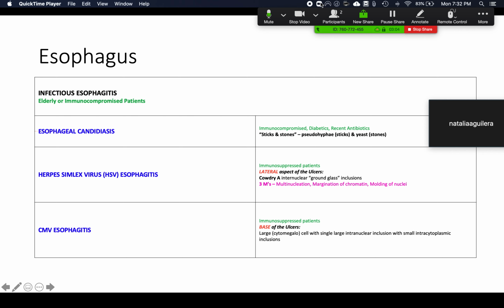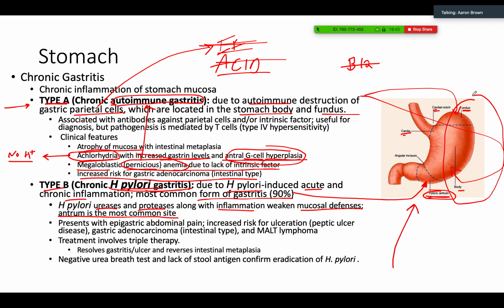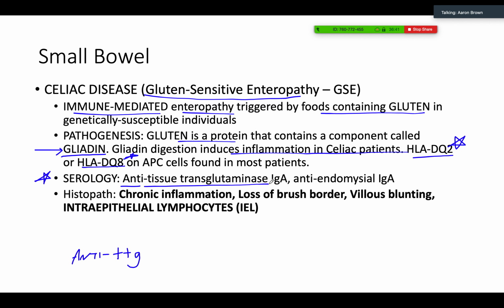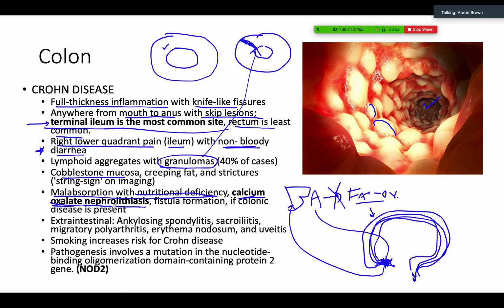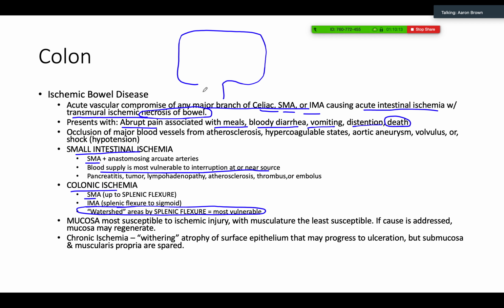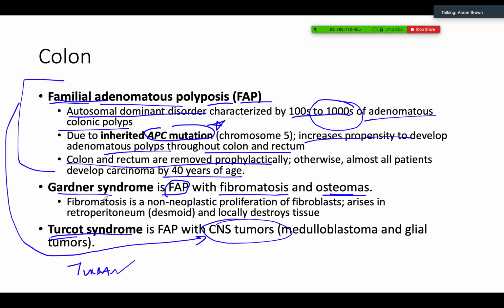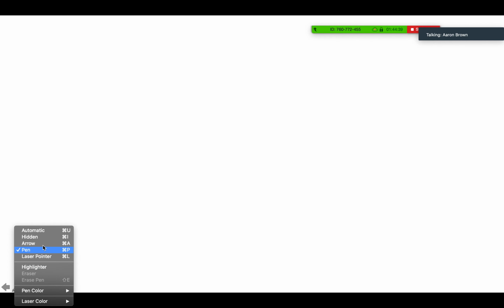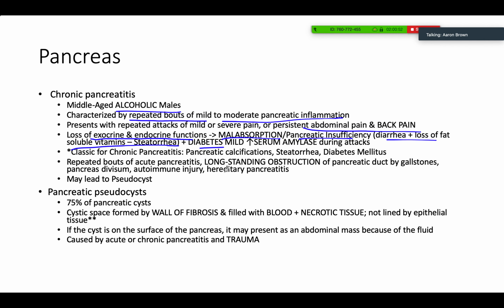GI for USMLE Step 1 - Lecture 2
Gastroenterology is actually a fun topic to talk about, lets learn about GI path so we don't end up with "crappy" Step scores ;)